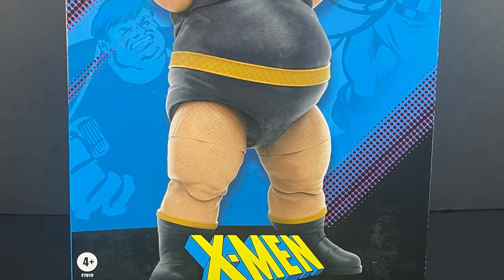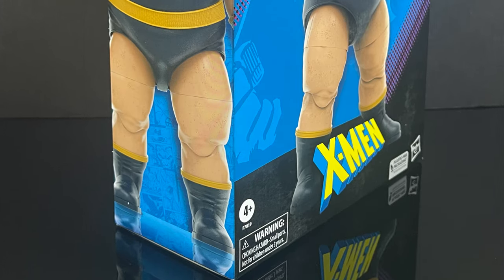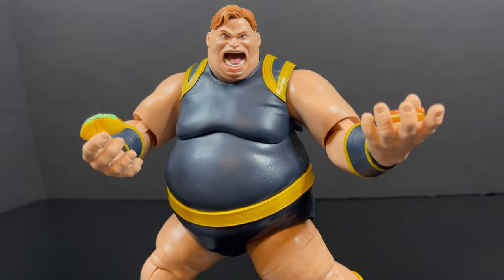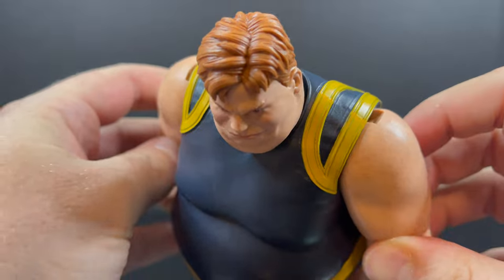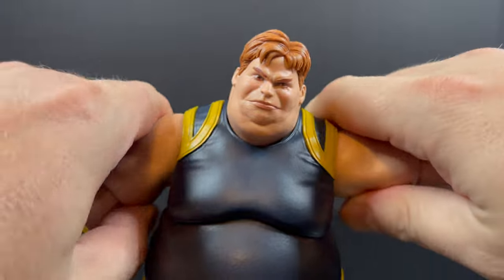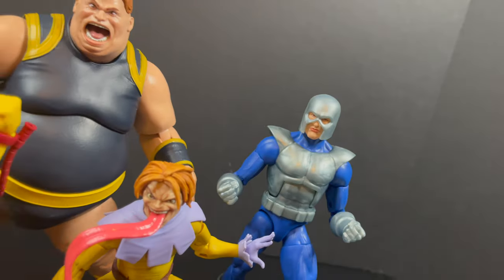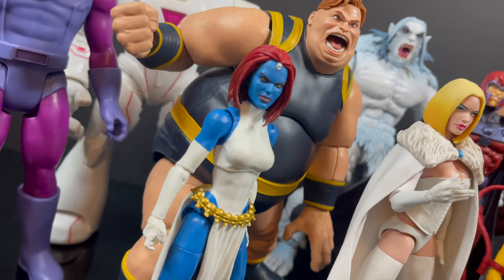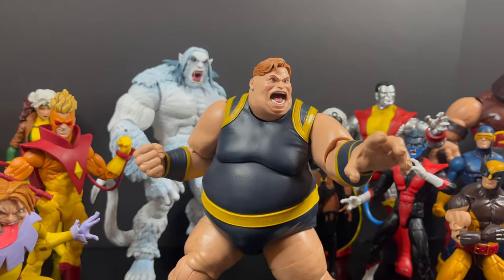2023 THE BLOB | X-Men Marvel Legends | Hasbro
Join me as we take a deep dive look at the brand new Hasbro Marvel Legends, THE BLOB action figure!